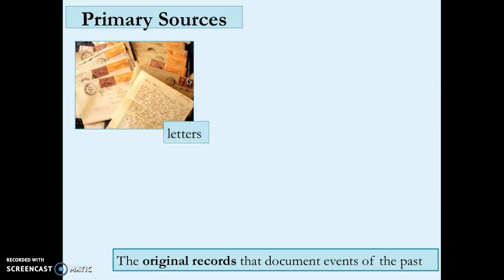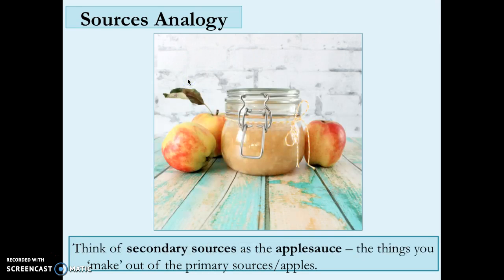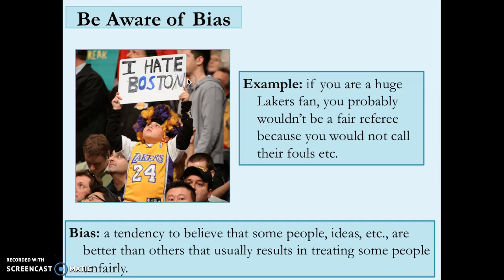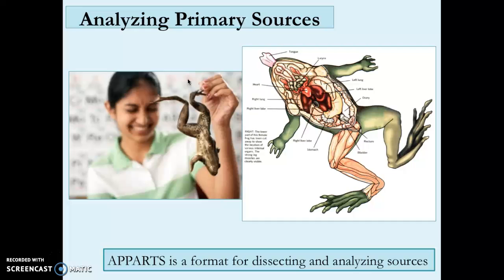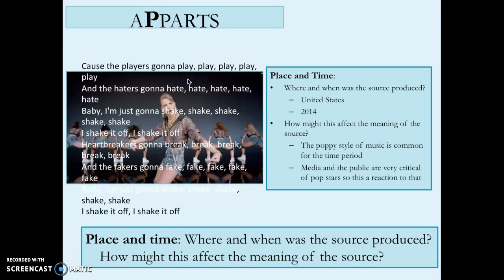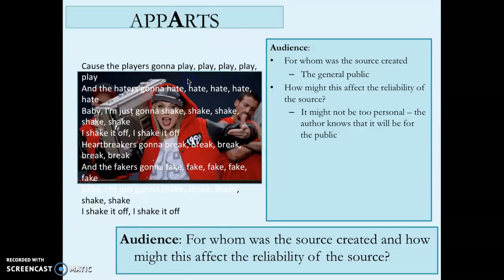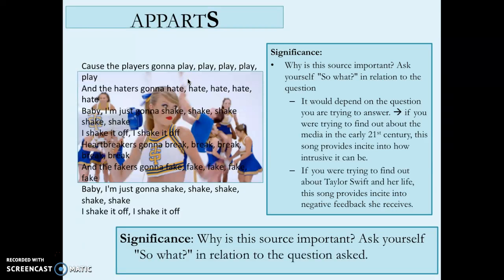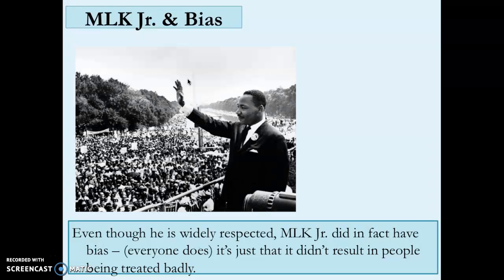Lesson 2 Video: Sources